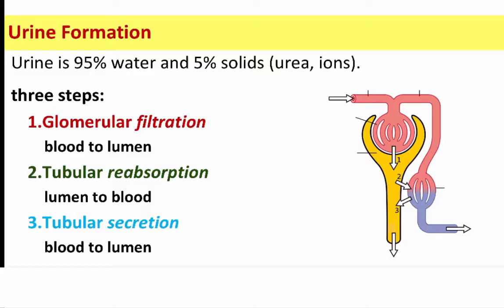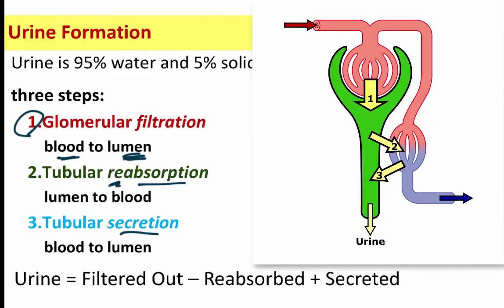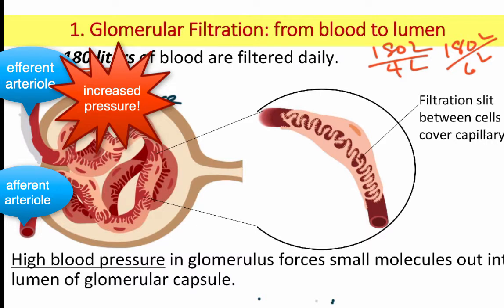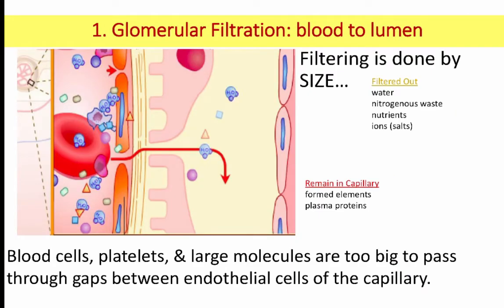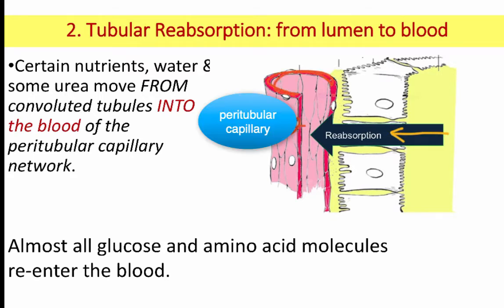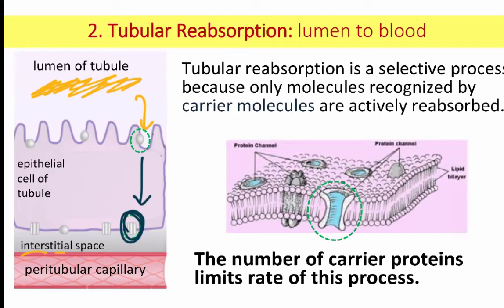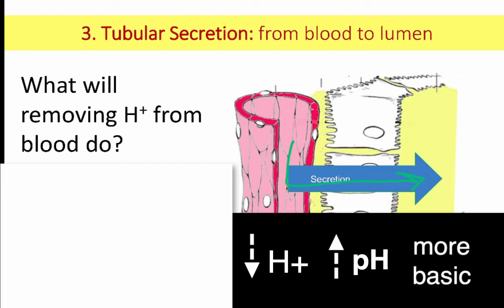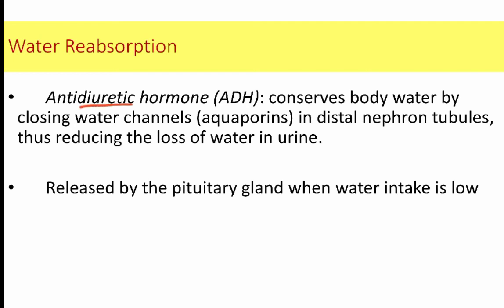Urinary System Part 3, Making Urine